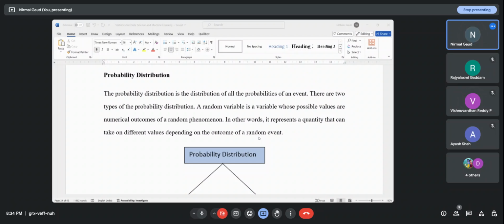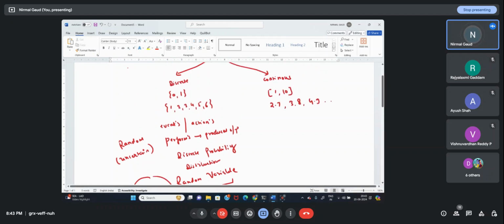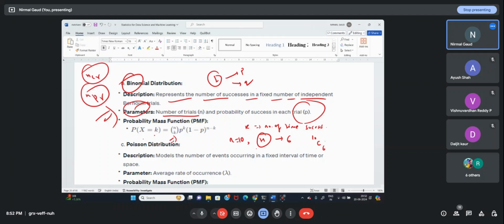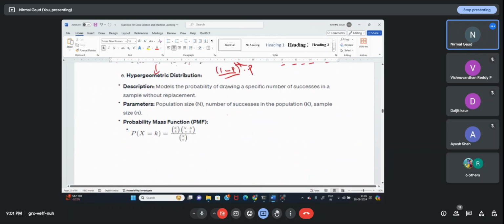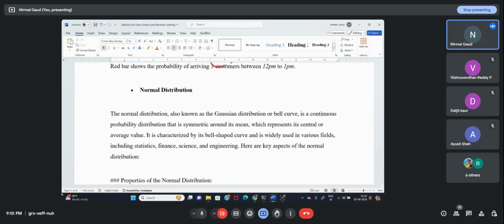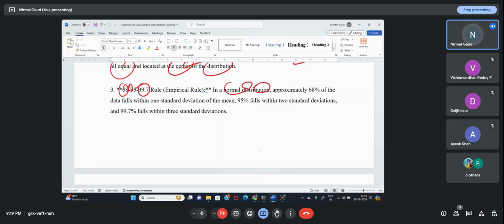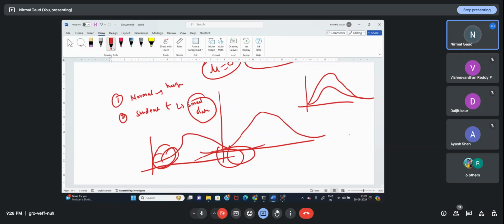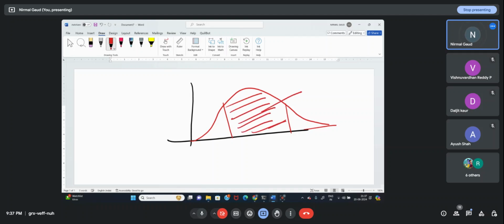ML Class - Lecture 11